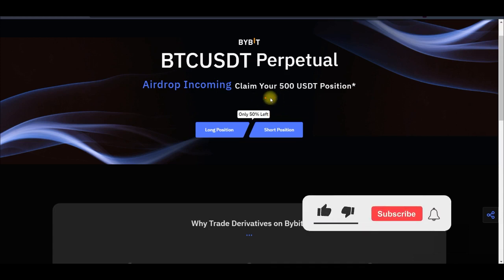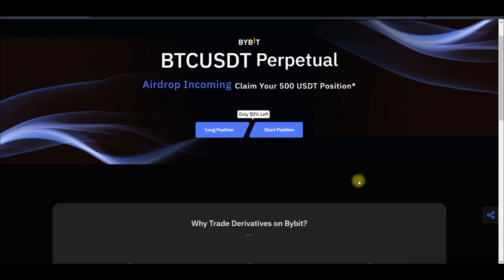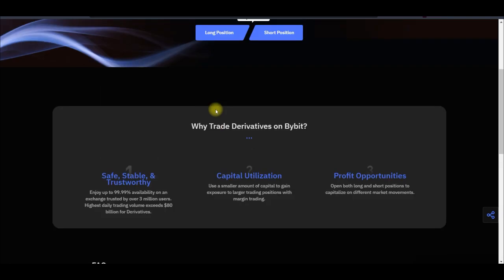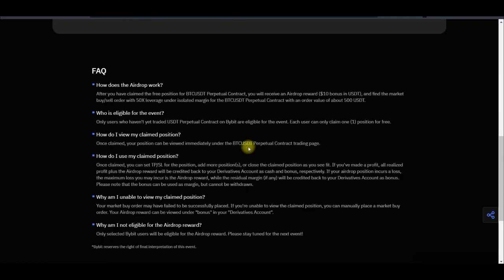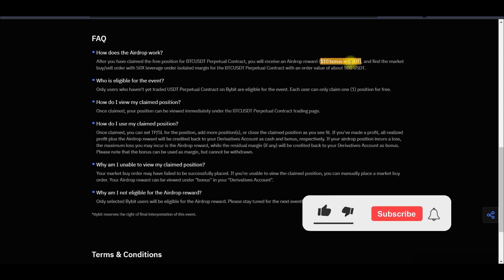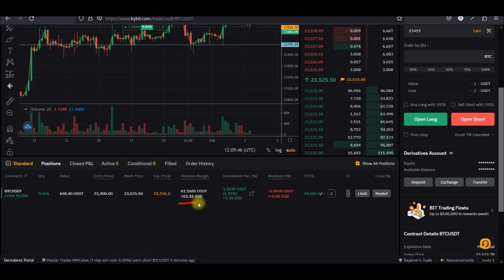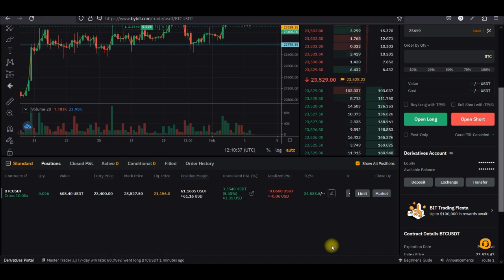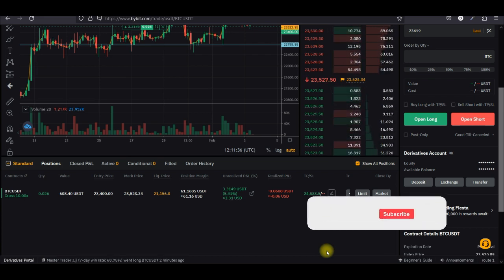Bybit Airdrop - How to Claim Bybit 500 USDT Free Airdrop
USEFUL LINKS👇👇
BITGET VIDEO TUTORIALS

1. BINANCE➤➤ Referal Code 20539573

00:00 Intro
01:34 How to claim Bybit free airdrop
03:58 Bybit trading challenge turn $10-$1 million
04:48 Using the power of compounding in trading
06:20 conclusion

✅✅BITCOIN👉 1KuFN1644uXvHECLR7UV3X2RgYfrR8woR1

✅✅Ethereum👉 0x139c05ba1bD30D79e964f9F160f681b79C1bD0f1